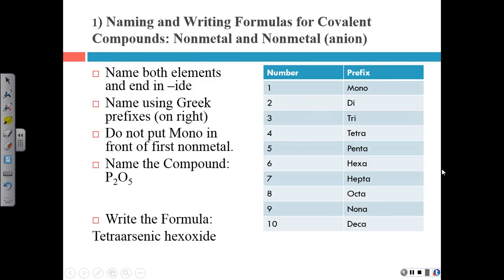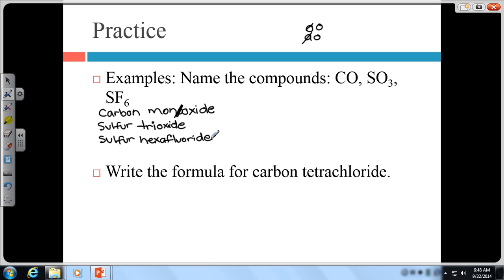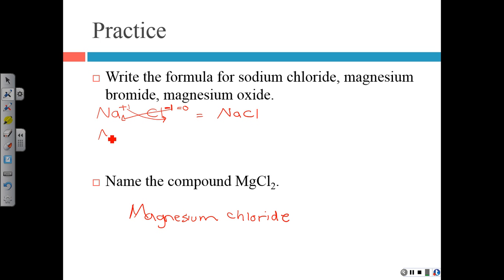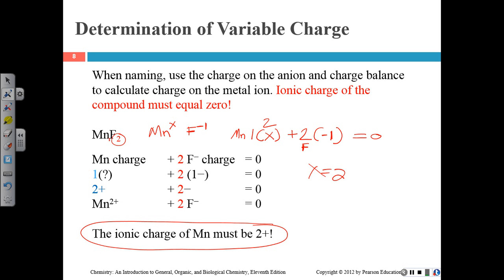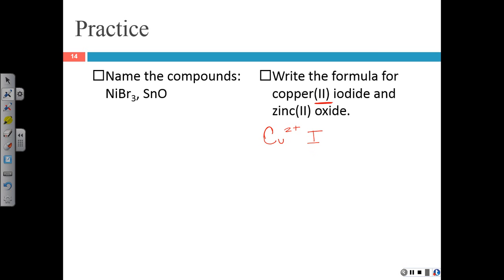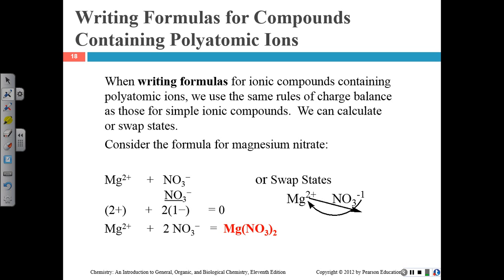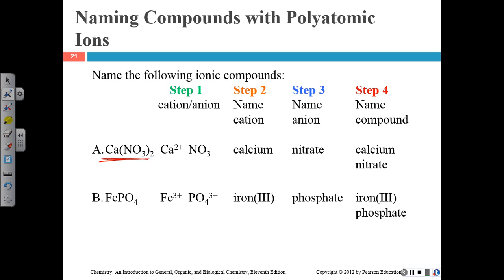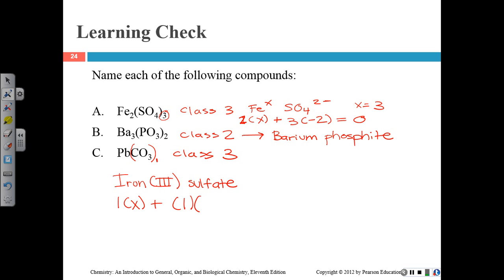Mon, Sep 22 Naming